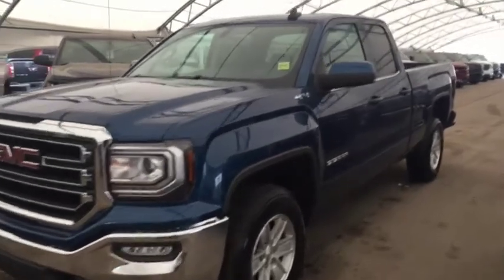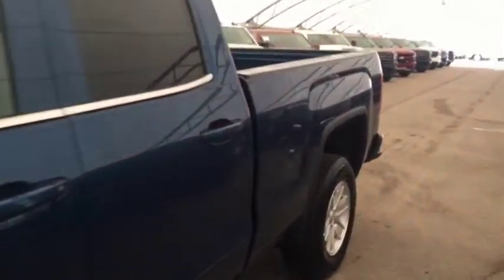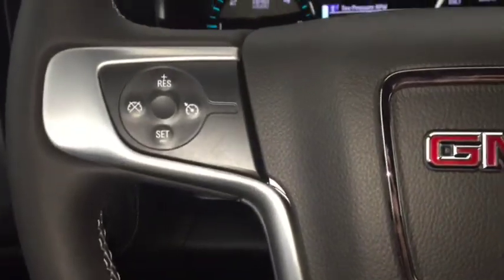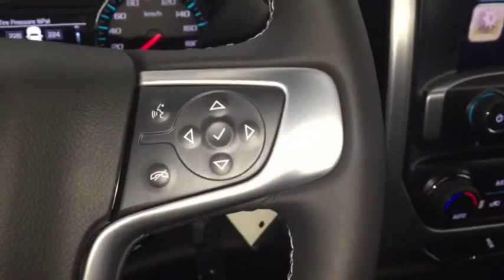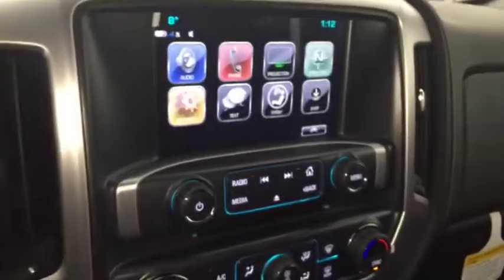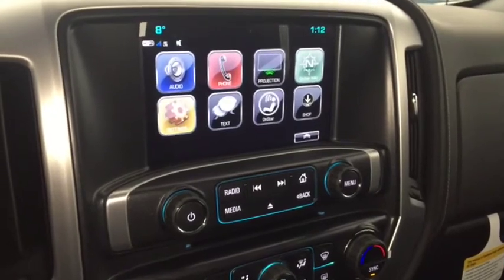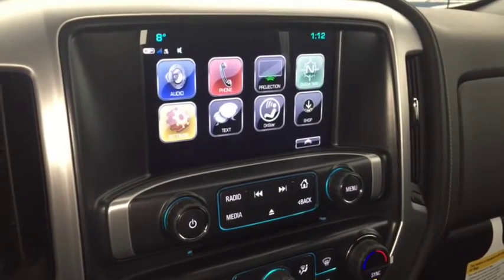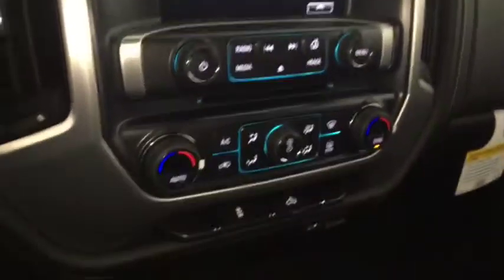2018 GMC Sierra 1500 SLE | Davis Chevrolet | Near Calgary AB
5.3L 8 Cylinder engine, trailer brake controller, rear vision camera, remote start/entry, Kodiak edition, comfortable seating for 6, sound like the features you are looking for? Look no further than this Stone Blue 2018 GMC Sierra with all the above mentioned features and more such as Sirius XM satellite radio, CD player, cruise control, bluetooth, onstar, 8" color touch screen and more!!

163496